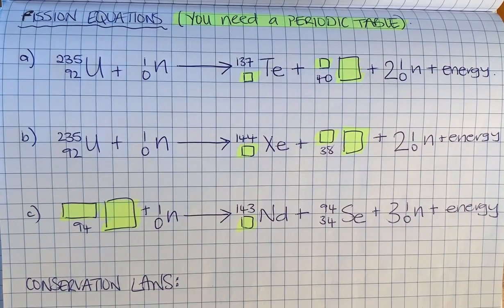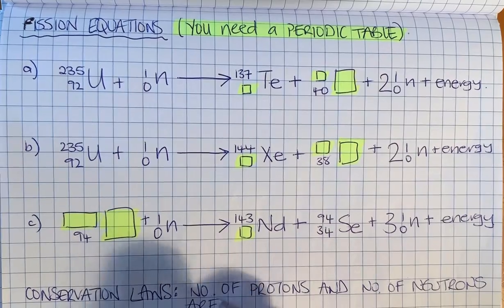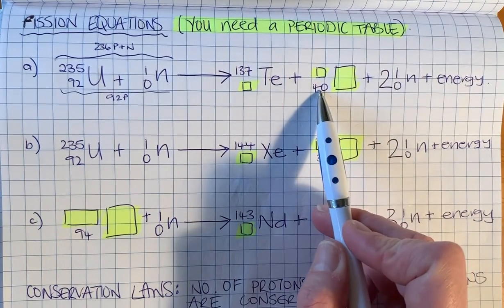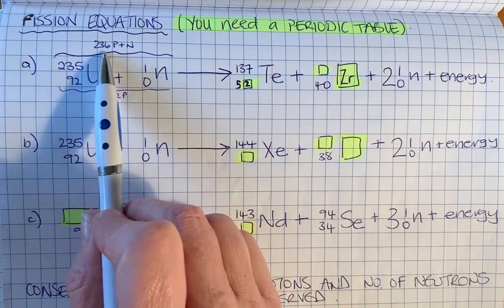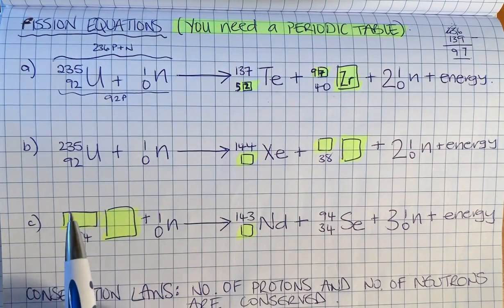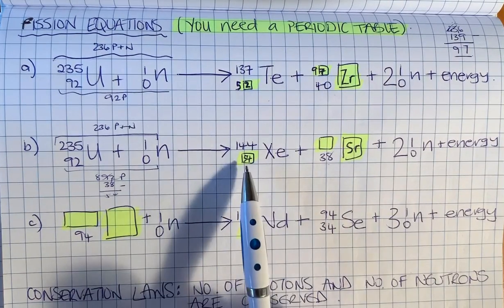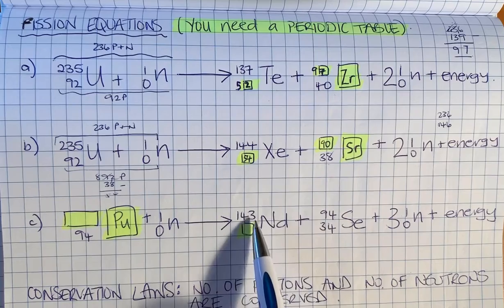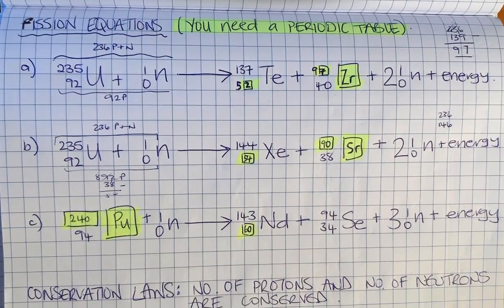Fission Equations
Atomic & Nuclear Physics